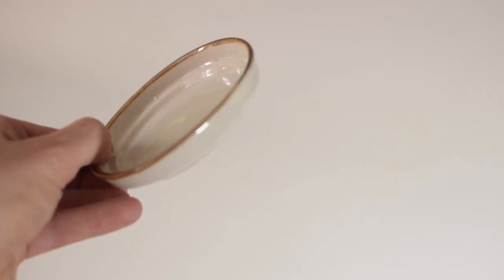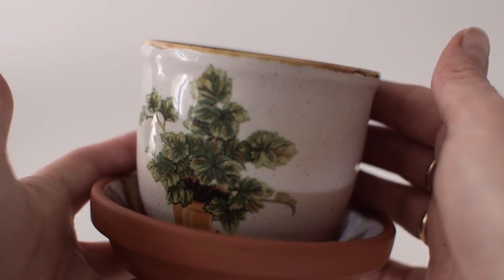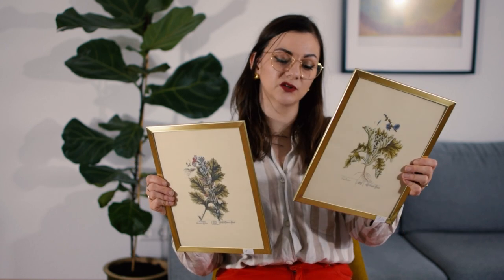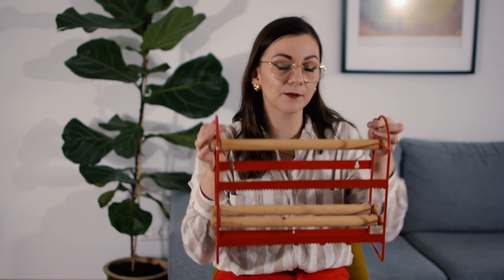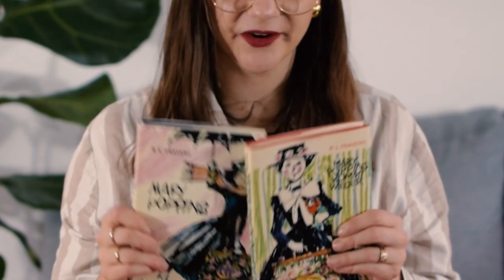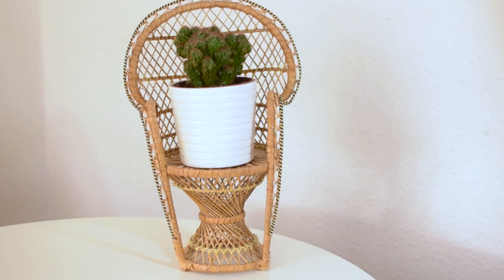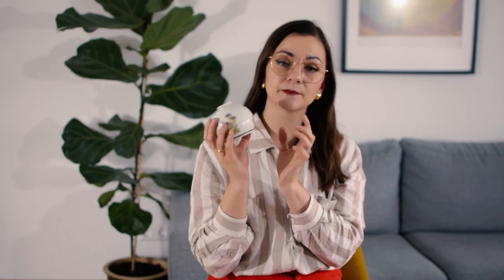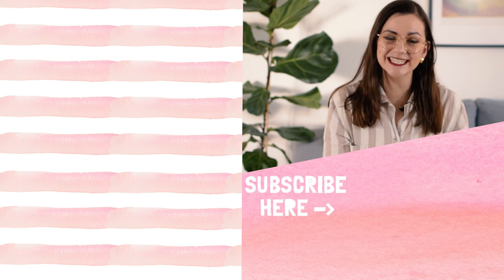Huge Vintage Mid Century Home Decor Haul!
In this video, I am showing you a bunch of vintage items that I recently thrifted for my home. Most of it is mid century or from the 70's and I am equally excited about every find. Enjoy watching!

Chill And Relaxed Thrift With Me in Germany: Chill And Relaxed Thrift With Me in Germany